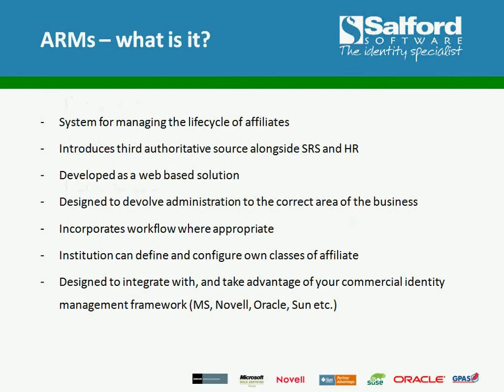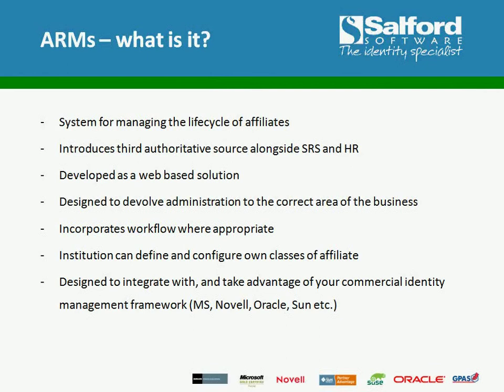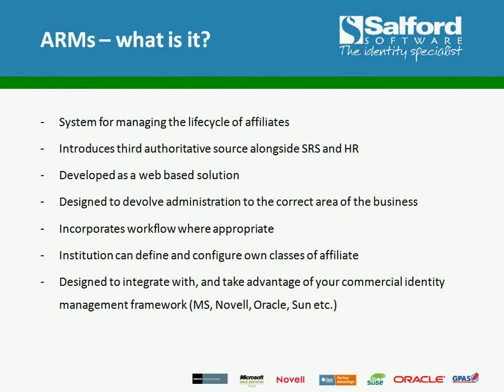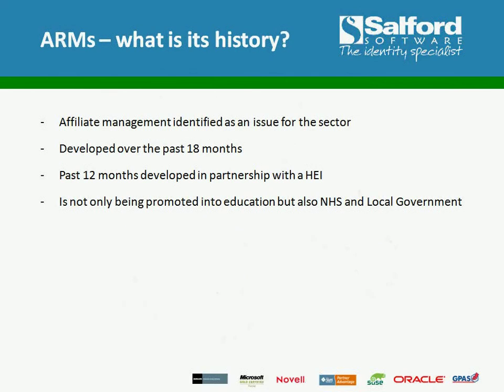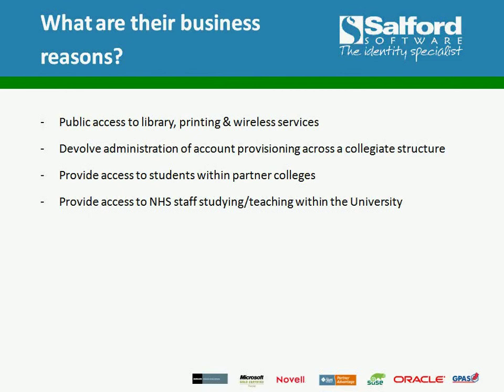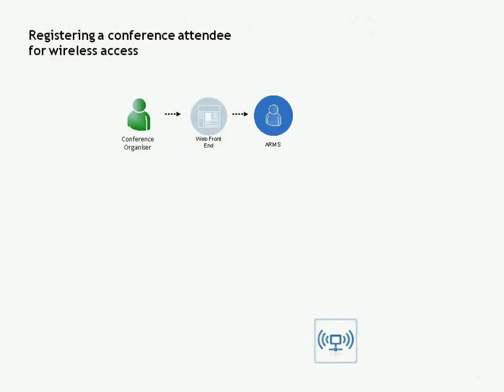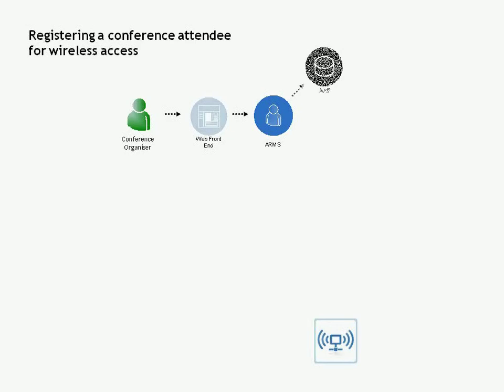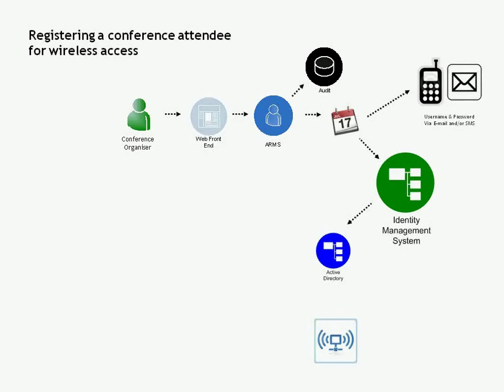Salford Software - Solution to Affiliate Members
ARMS - Salford Software Affiliate Records Member System is a solution designed to manage the lifecycle of affiliates within your organisation.

This solutions integrates and benefits from commercial Identity Management solutions, such as those from Microsoft, Novell, Oracle and IBM.